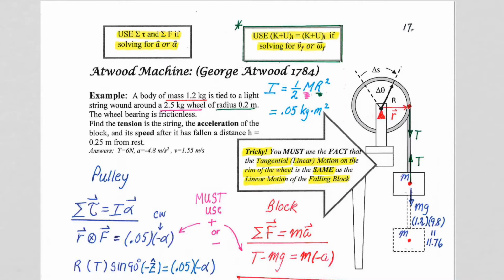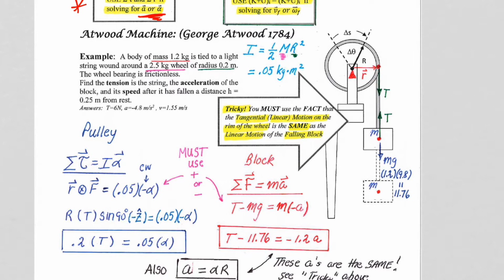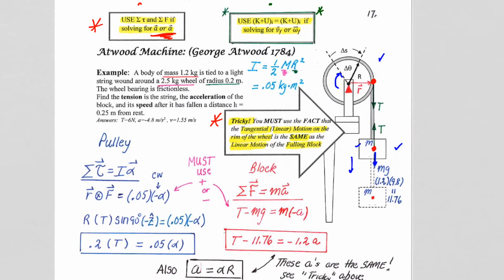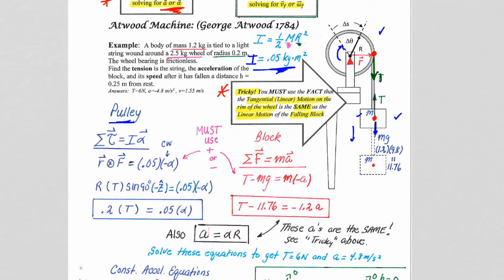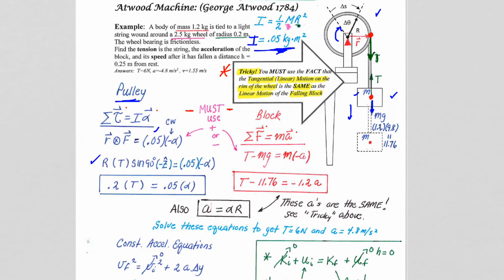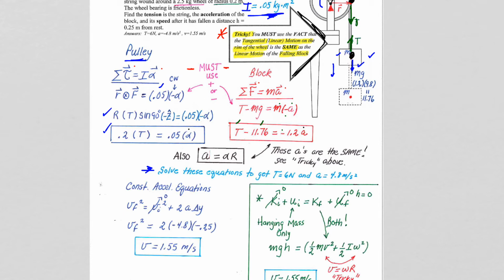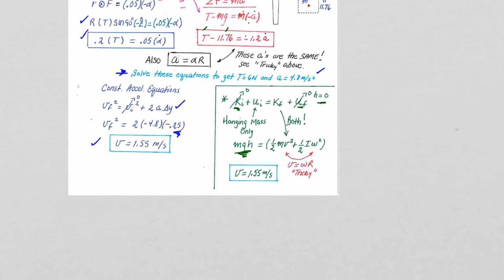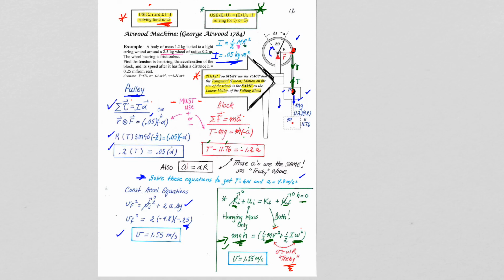Ch11 N10 Atwood Machine